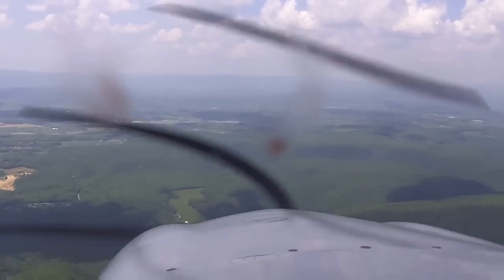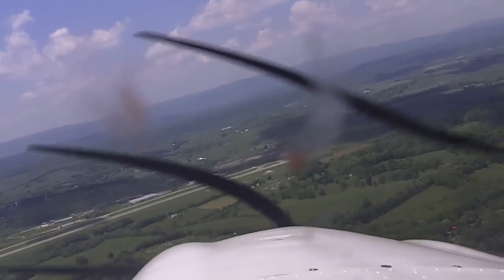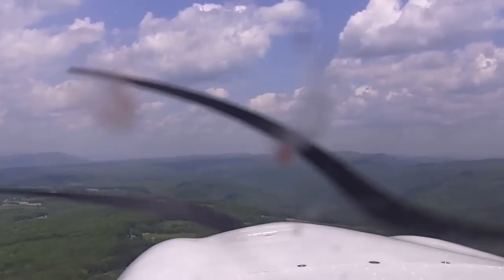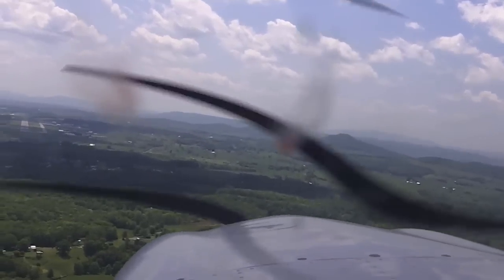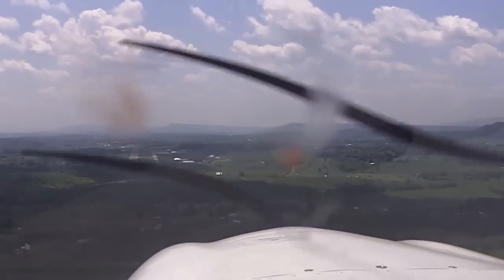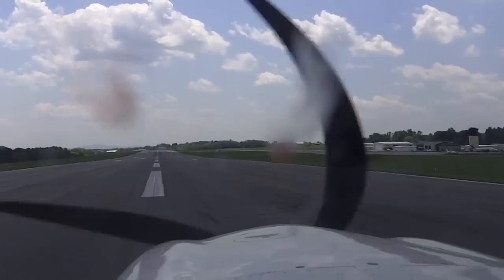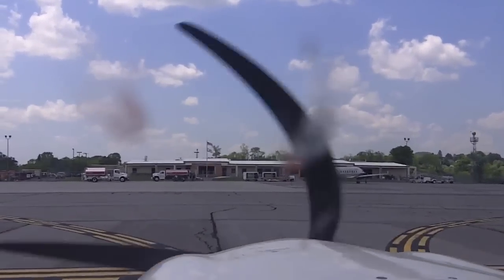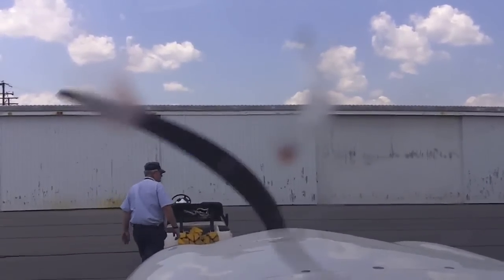PA32 Landing LWB 22May2011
A dear friend of mine with a PA32, also known as the Piper 6X, lends me his airplane whenever I'm in need of a little flying fix. This flight was from Danville, VA (KDAN) to Lewisburg, WV (KLWB) for the obligatory $100 hamburger run, which coincidentally cost more like $212 in avgas and food, but I digress...

This particular flight was a couple of "firsts" - 1. It was my special lady friends first small plane ride, and 2. It was my first time playing around with video equipment in the cockpit.

You'll notice I made a few amateur video mistakes. First being I forgot to clean the windscreen and you can see two huge bug splats during the whole video. Sorry in advance! Second, I was using a camcorder with a digital shutter instead of a higher quality video camera. That's why you'll see the prop arcing across the screen. Third, I forgot to turn off the camera's built in image stabilization which is why you'll sometimes note the image rolling on the screen. Live and learn!

Before taking my girl up for a ride that day I had to go out and get single engine day current first. After my 3 landings, I picked her up, and off we went. Since it was my lady's first flight, and I'm a Flight Instructor, you'll hear me talking her through everything that I'm doing. Which is why I'm actually publishing this video. Maybe someone will find it helpful.

The weather was nice, calm winds in both departure and destination airports, clouds about 6,000 ft MSL. I decided to file IFR for the flight back and forth which was a good decision with the cloud heights and flying over the mountains.

Upon arrival into the local LWB area the tower controller asked me to extend downwind so he could depart a jet off Runway 22 before our arrival. Naturally, I complied before turning about a 6 mile final.

Once we arrived in LWB we had lunch at the Dutch Haus restaurant on field and then flew back to DAN to put Tango Charlie back to bed.

Let me know what you think this video. Sound off in the comments below!